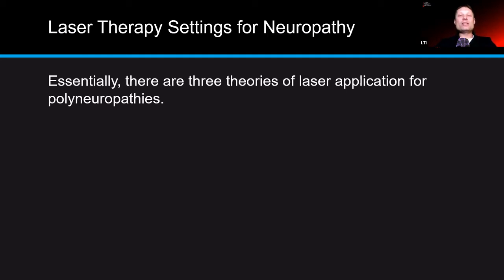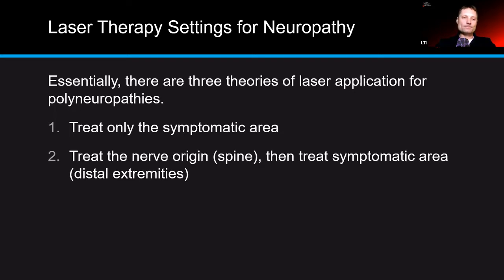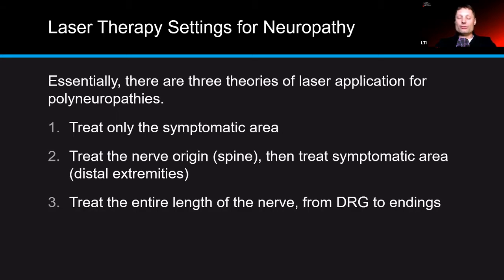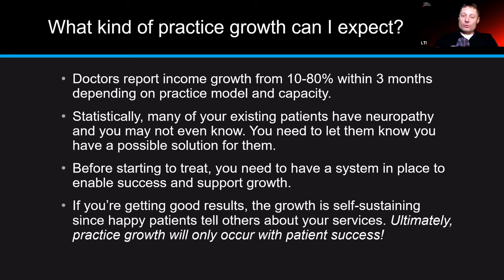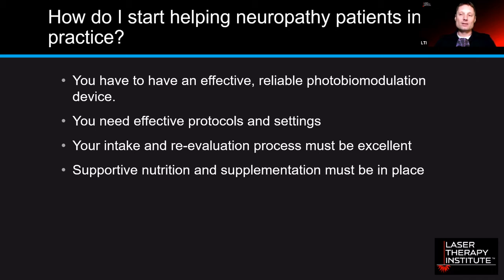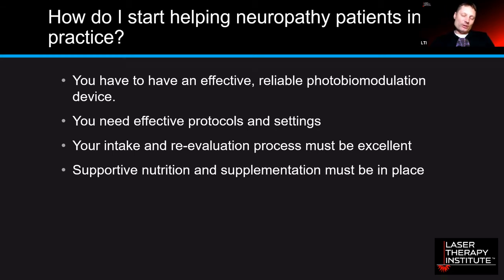Application of Laser Therapy for Neuropathy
What does applying laser therapy for Neuropathy look like?